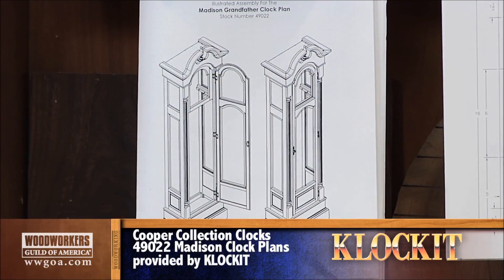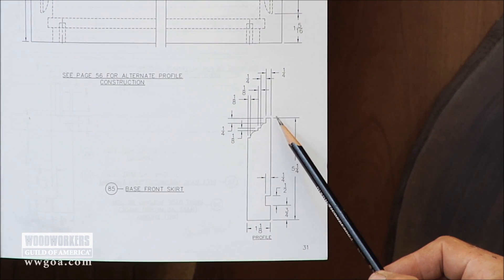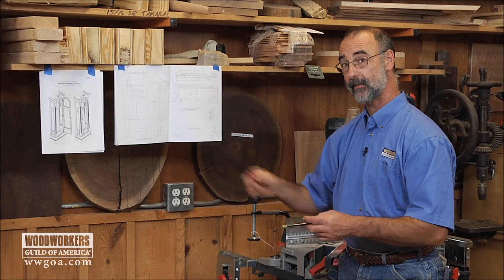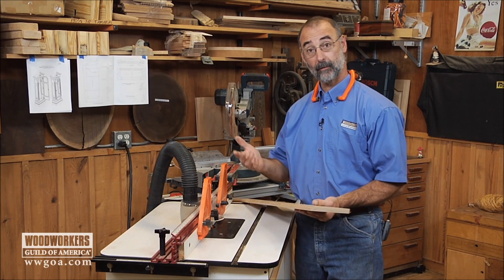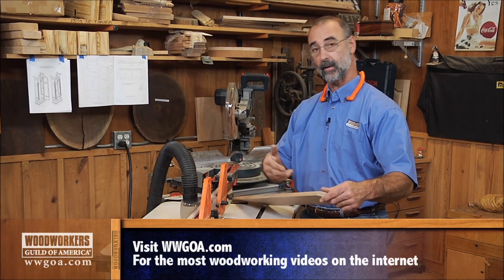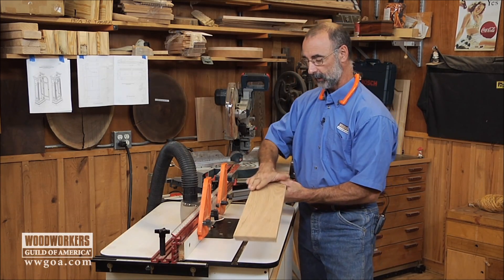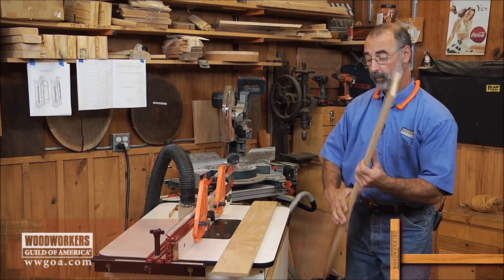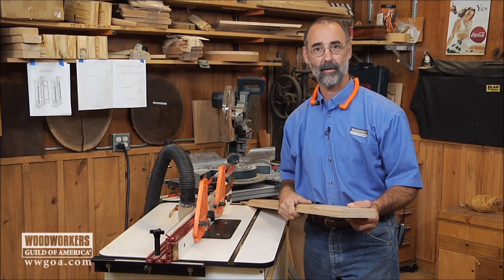Woodworker's Guild of America - Shop-Made Base Molding using Klockit's Grandfather Clock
Learn how to create shop-made base molding for Klockit's Cooper Collection Clock - Madison Grandfather Clock #49022

The Cooper Collection blends solid hardwood construction with the most innovative clock movement mounting system ever designed making each clock movement incredibly easy to install and maintain.